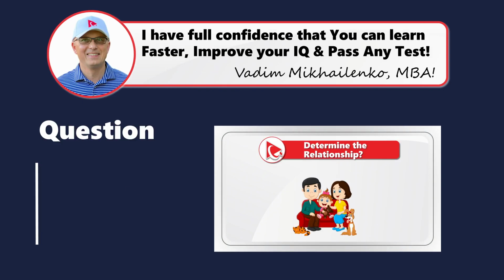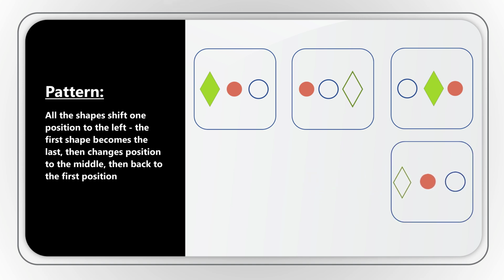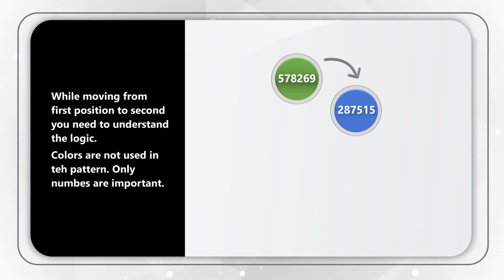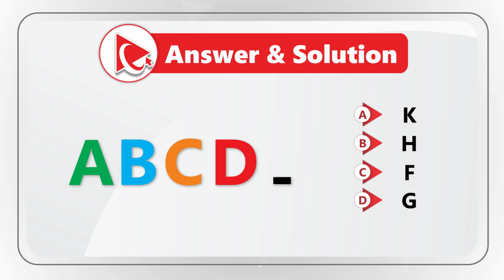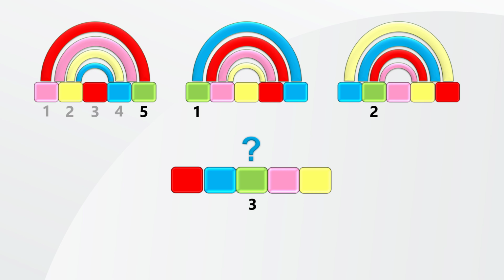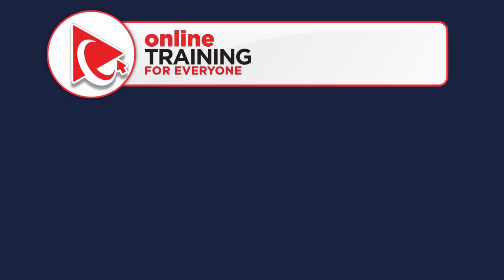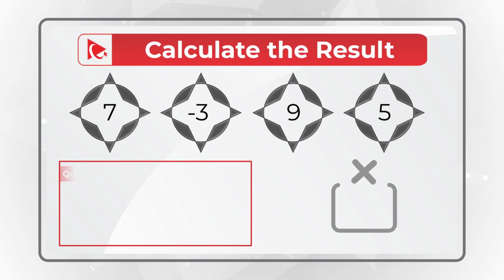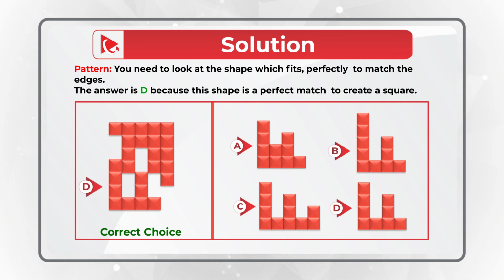How to Pass COGNITIVE ABILITIES ASSESSMENT TEST - Questions and Answers with Solutions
Are you preparing for a Cognitive Assessment Test or simply curious about how your cognitive abilities, memory, and thinking skills are measured? This video will walk you through real COGNITIVE ABILITY TEST questions and answers with solutions, giving you the practice you need to succeed.

We explain what a cognitive test is, why it’s used, and provide examples of common questions seen in cognitive function tests, memory tests, and dementia screening tests. Whether you’re practicing for a job interview, exploring cognitive behavioral therapy (CBT) concepts, or just testing your cognitive functions and problem-solving skills, this guide will help you.

What You’ll Learn:
What is a Cognitive Test? Definition, purpose, and meaning.
Sample Questions & Solutions from memory, logic, and reasoning categories.
Cognitive Skills & Development – how thinking, learning, and motor skills are measured.
How cognitive function tests are used in healthcare, education, and workplace assessments.

By the end, you’ll understand how to approach a cognitive skills test with confidence, recognize your strengths and weaknesses, and boost your cognitive performance.